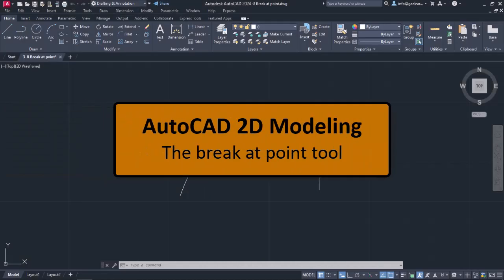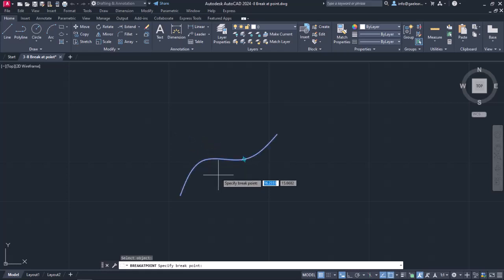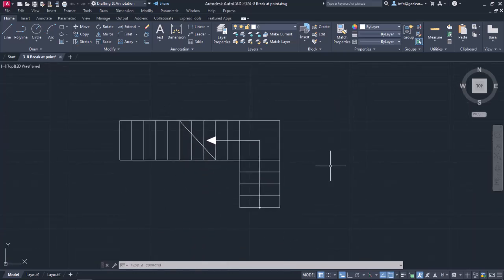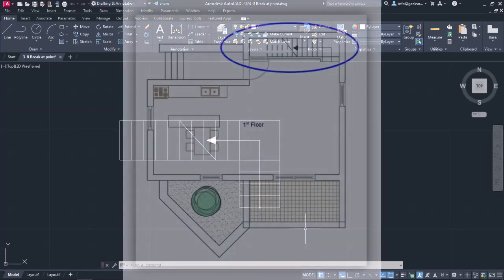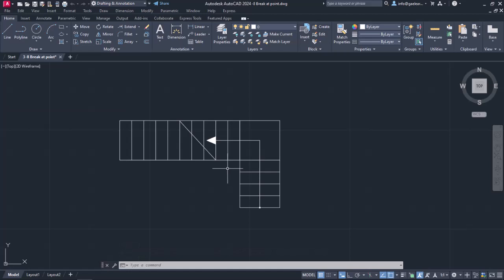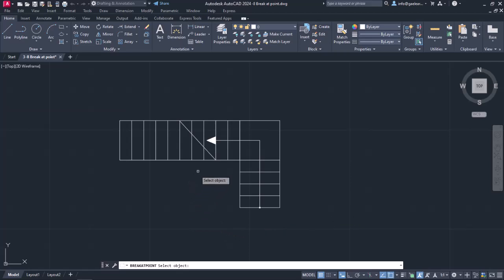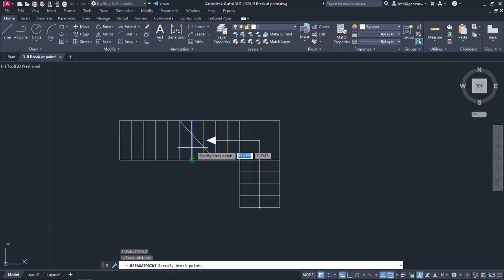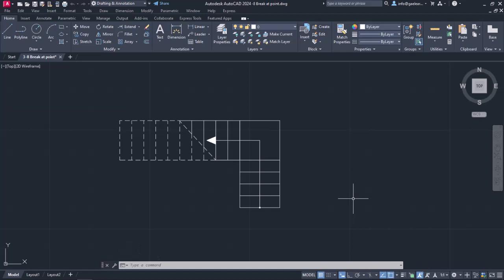Break at point in AutoCAD - AutoCAD 2024 Tutorials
To break an object at a specific point in AutoCAD, you can follow these steps:

Activate the Break command by typing "BREAK" in the command line and pressing Enter or by selecting the Break tool from the Modify panel in the Ribbon menu.
Select the object or objects you want to break. This can be a line, polyline, or other entities.
Specify the first point where you want to break the object. You can snap to an existing endpoint or use object snaps to accurately locate the point.
Specify the second point where you want to break the object. Again, you can snap to an endpoint or use object snaps to define the exact location.
The object will be broken into two separate segments at the specified points.